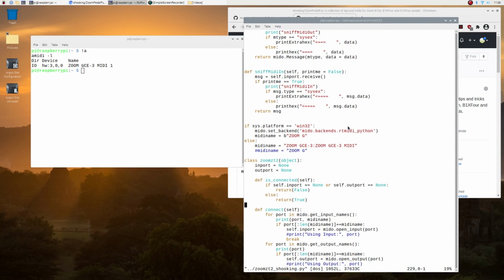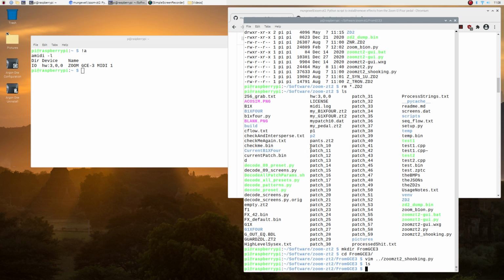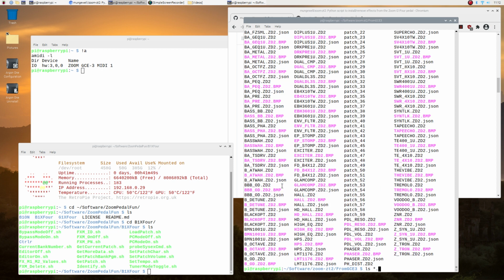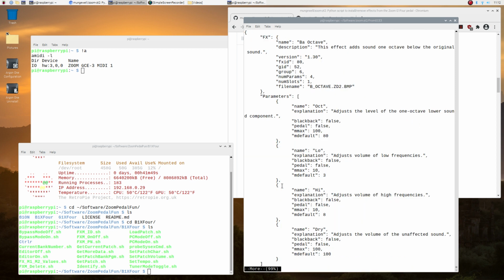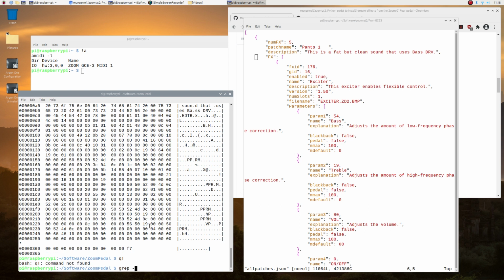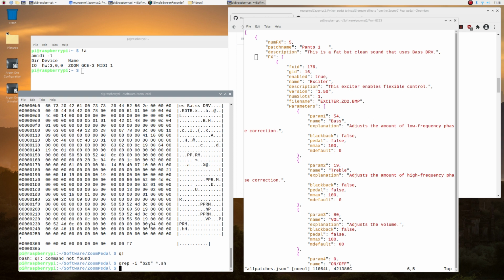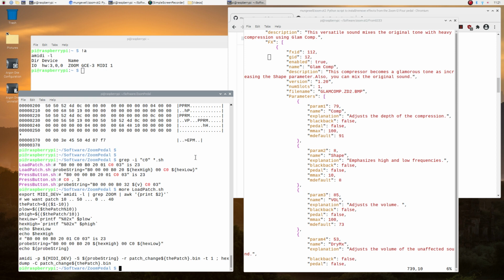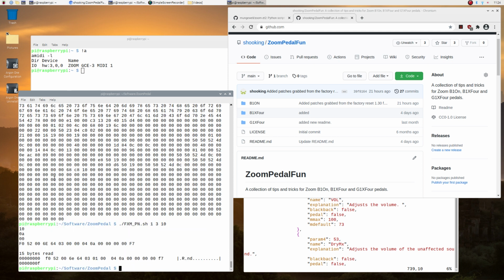Zoom GCE-3: Remote control via Raspberry Pi software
Yes, I put the GCE-3 into Zoom B1XFour mode via Guitar Lab.

I then moved this GCE-3 to a Raspberry Pi4.
I modified my fork of Mungewell's zoom-zt2 software to recognise the new device.
And then played with it, via software I wrote for Pi, as if the device was a B1XFour.
It all seems to work nicely.

Contrary to what Zoom suggest the GCE-3 in standalone mode doesnt only recall the last used patch via its Zoom GuitarLab software.
I knows about the complete state of the pedal!.

So this means you can use an embedded processor to control it - makes sense when you think about it because that's exactly what the GuitarLab is doing except via a PC or Mac.

Now I like the idea of a fast booting Raspberry Pi to control the tiny £60 (from Gear4Music in UK - not a sponsor or endorsement - just a bassist passing on tips to fellow musicians!)

Please post (nice) comment if you want to explore features of this GCE-3 with me. No naked ladies - which seems to be what most "bots" are sending.